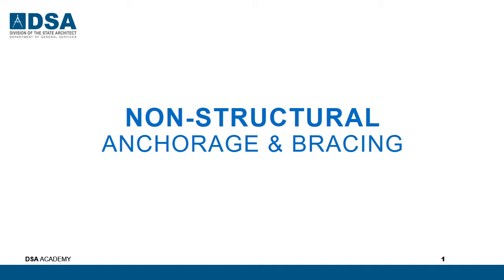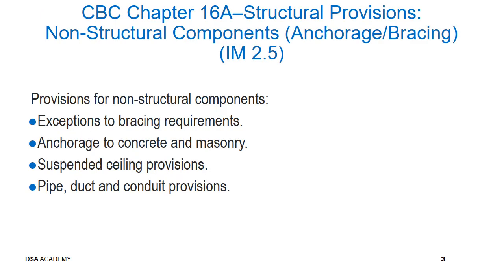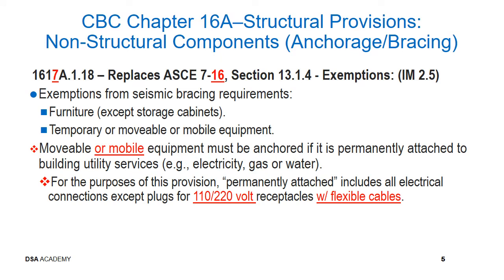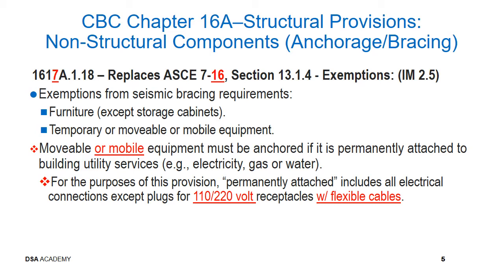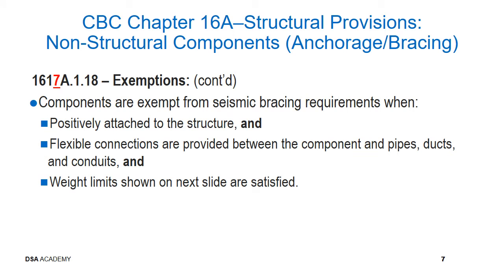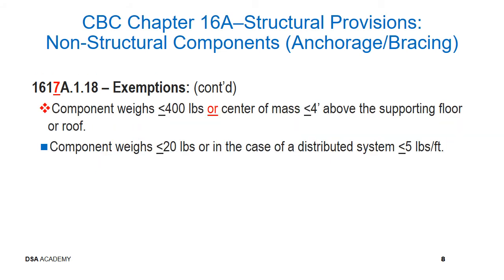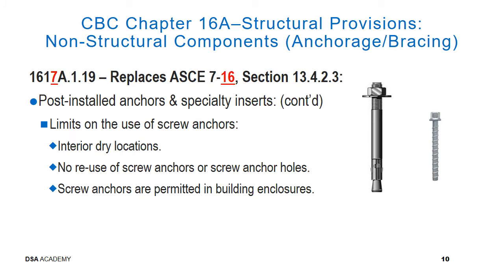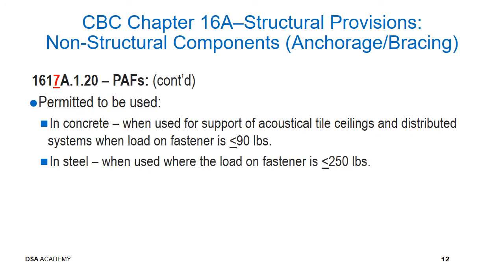S03 Non Structural Anchorage and Bracing